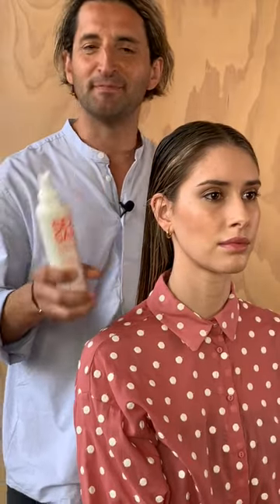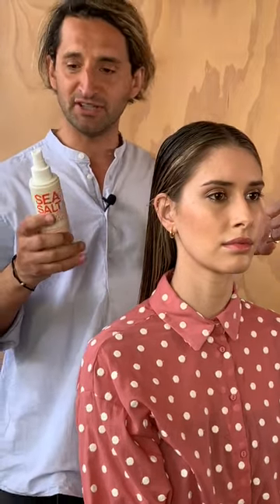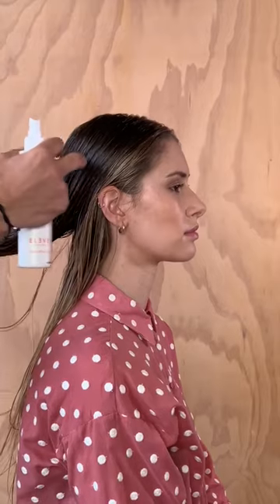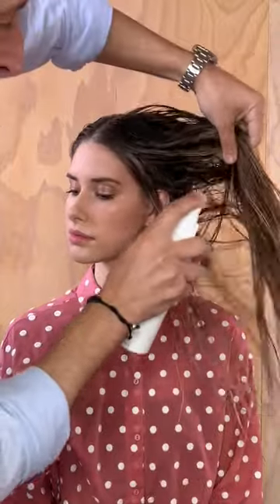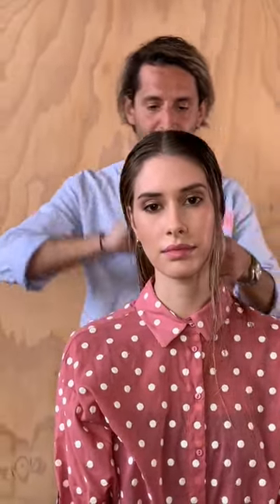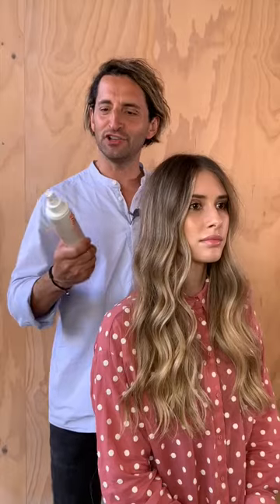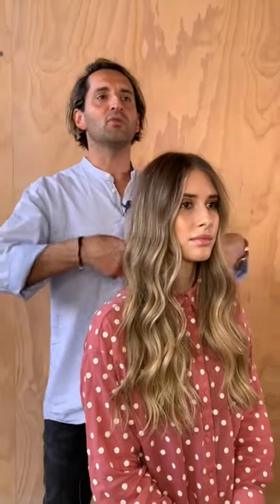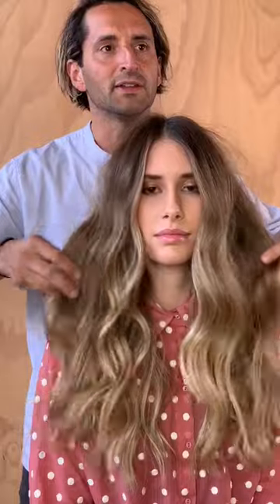HOW-TO | ELEVEN AUSTRALIA | SEA SALT TEXTURE SPRAY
ELEVEN Australia’s Co-Creative Director, Joey Scandizzo shows you how to use Sea Salt Texture Spray.